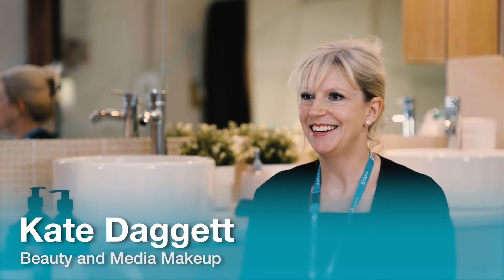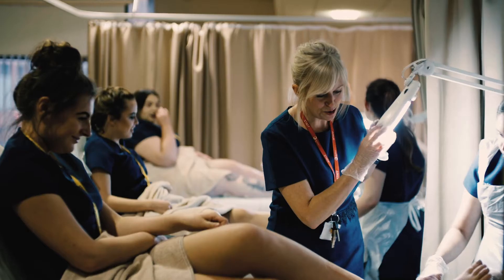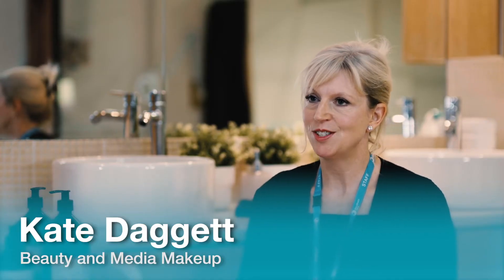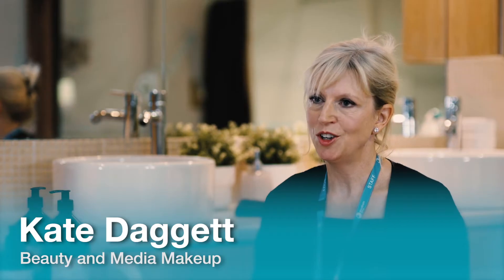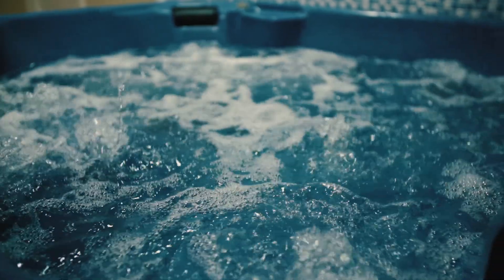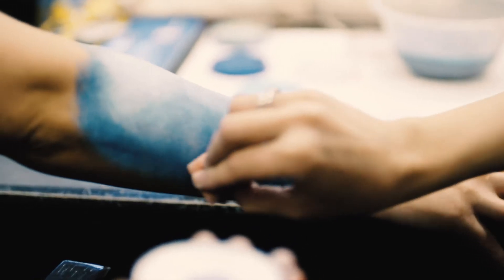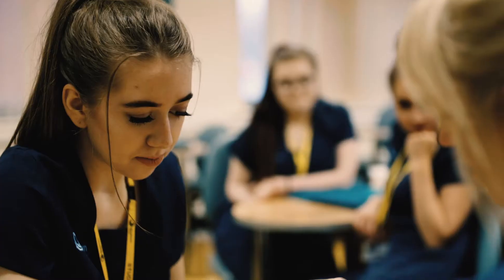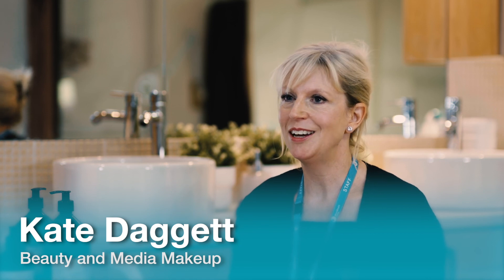Beauty and Media Makeup at Blackburn College